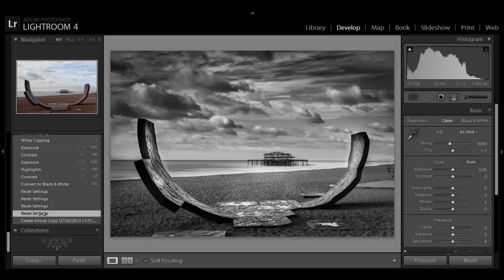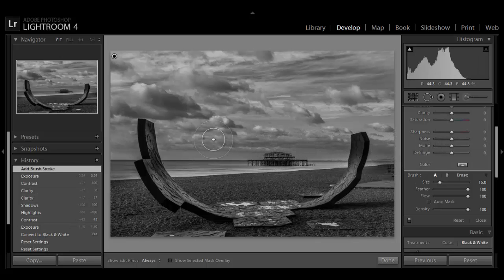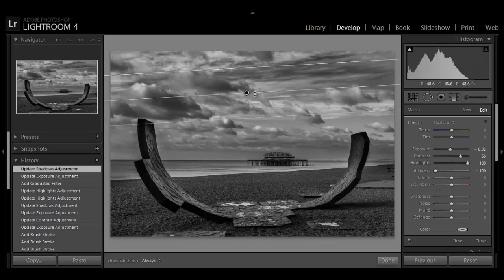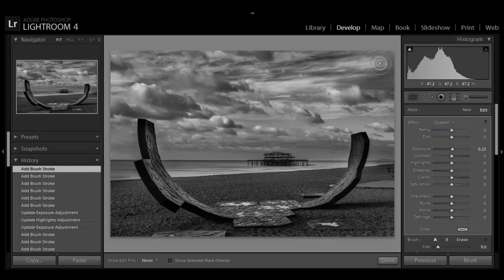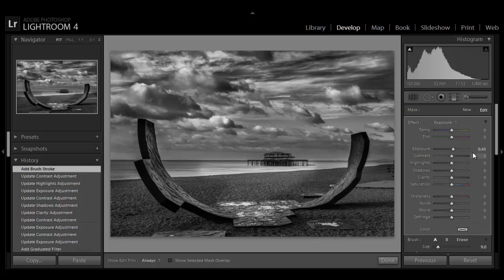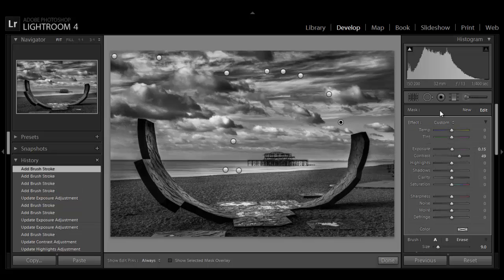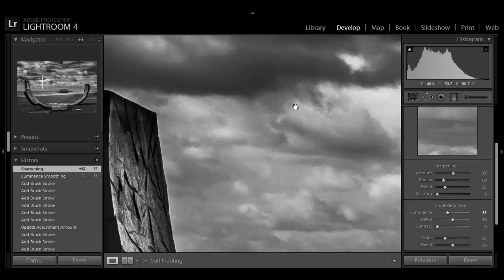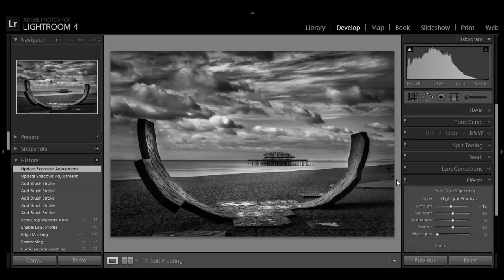Striking Black & White photo in Lightroom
This video shows how to edit a raw file in Lightroom and create a striking and impactful Black and White photograph.